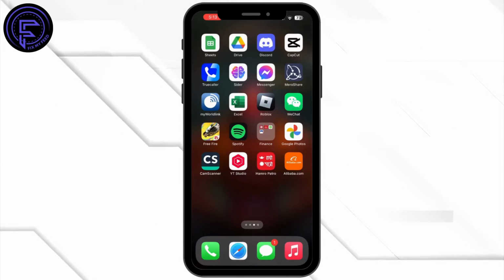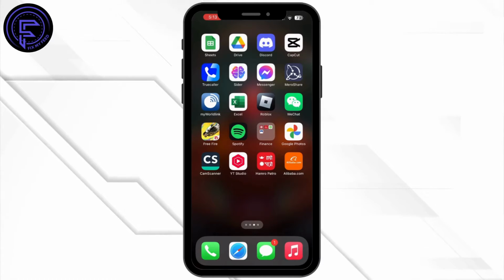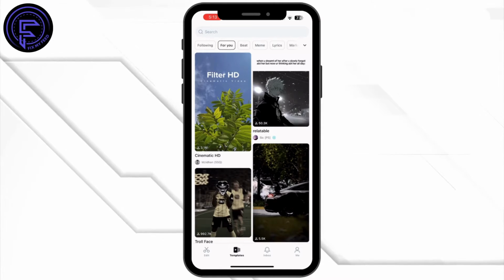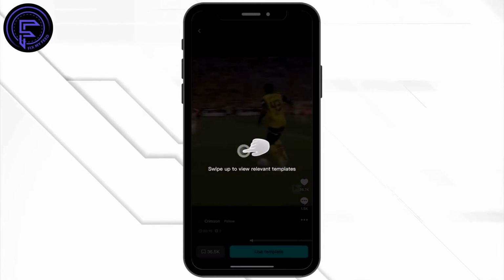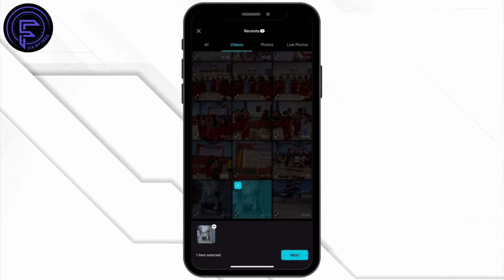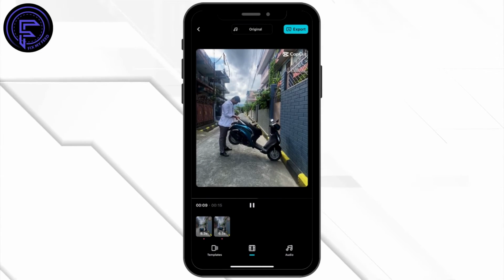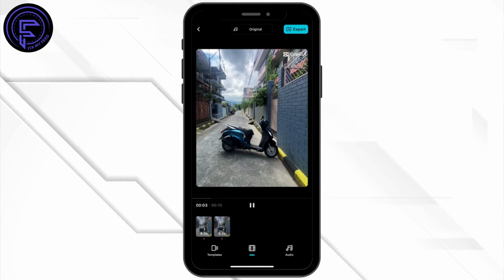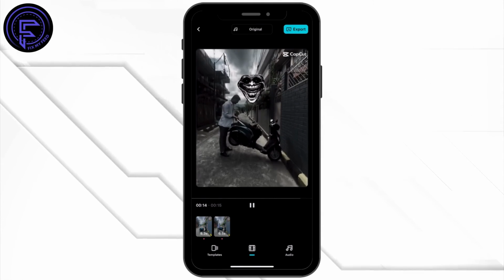How to Use CapCut Templates | CapCut Tutorial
Want to create stunning videos effortlessly? This tutorial will show you how to use CapCut templates to enhance your video editing in 2024. Learn step-by-step methods to apply templates, customize them to your style, and make professional-looking content with ease!

Timestamps:
0:00 Introduction
0:15 Accessing CapCut Templates
0:30 Applying a Template to Your Project
0:45 Customizing Template Elements
1:15 Exporting Your Finished Video